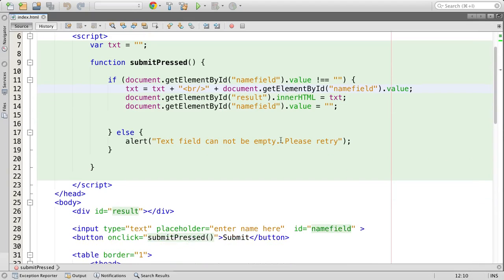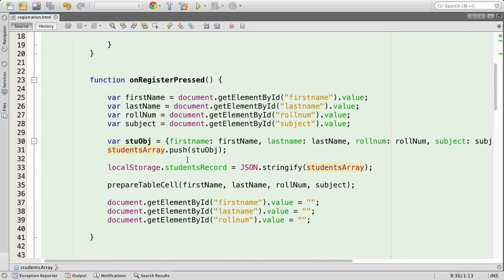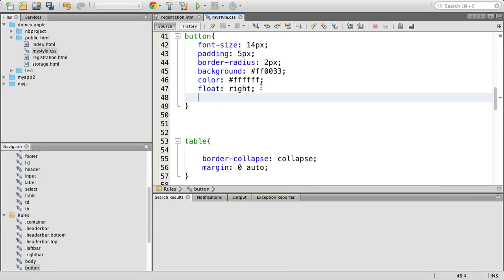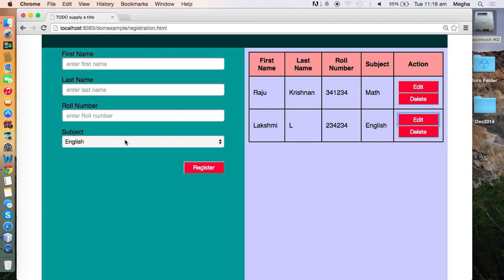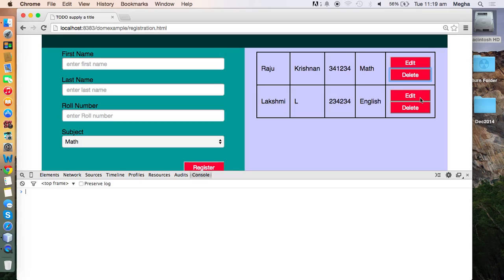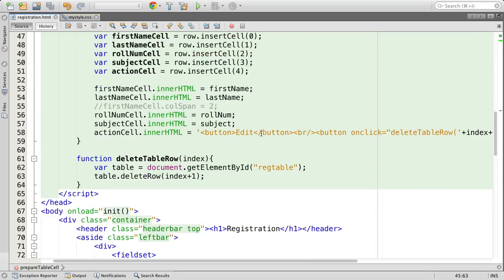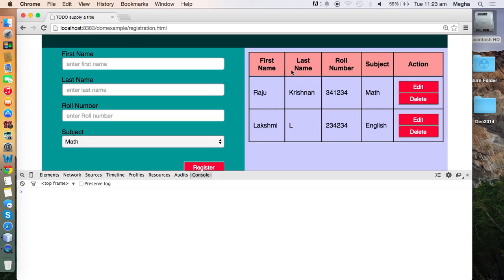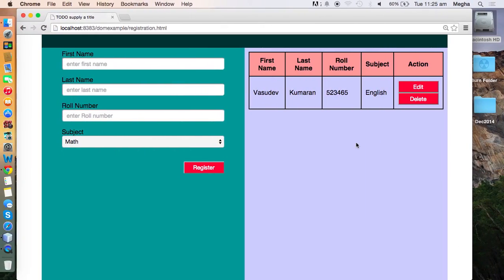Create - Retrieve - Update - Delete (CRUD) using localStorage - Part 1